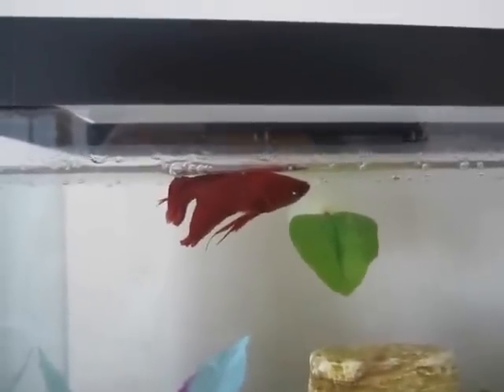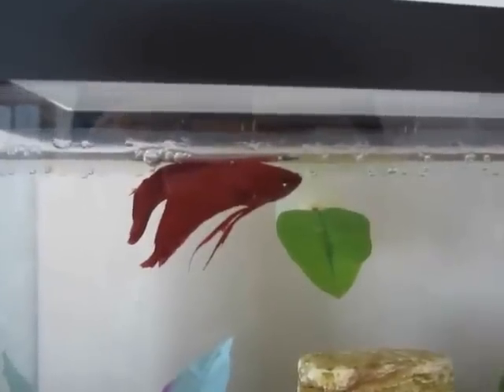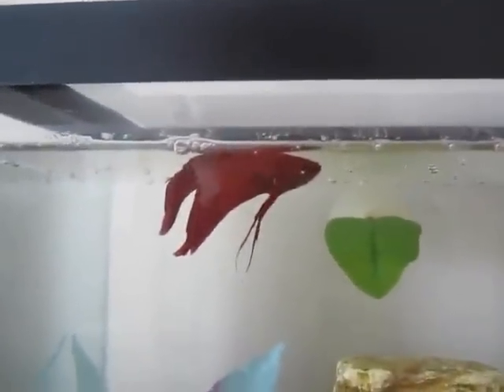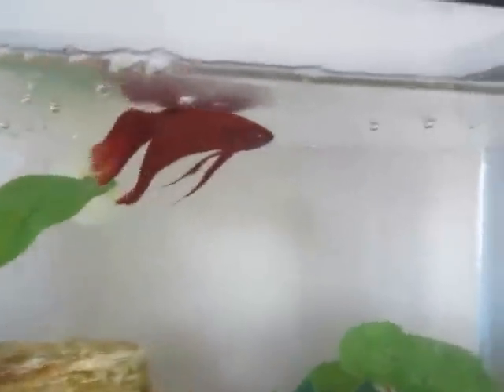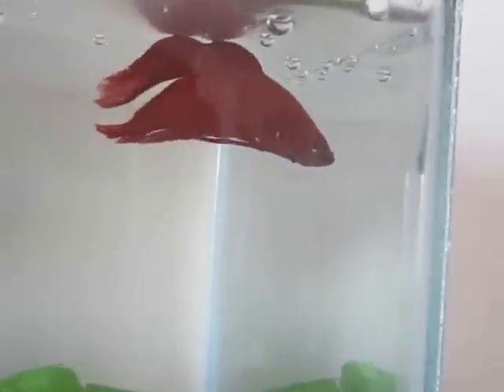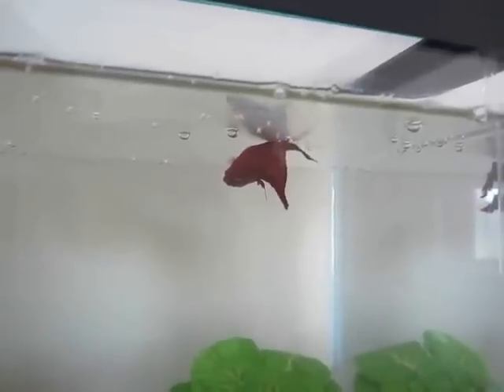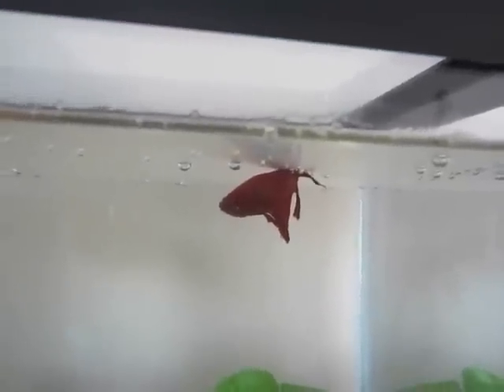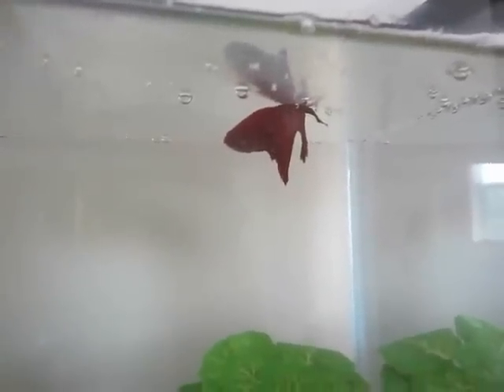swim bladder in fish and how to cure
He was not eating that much and then this morning I gave him 4 pieces of food instead of 3 and he got swim bladder, he has had this happen before. This video will tell you how to cure this, it is very simple and nothing to be worried about.